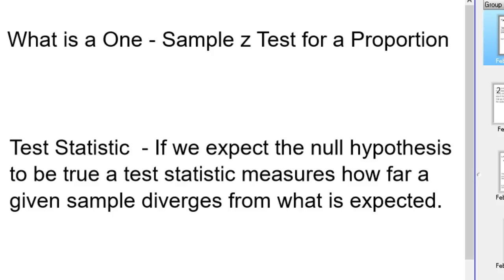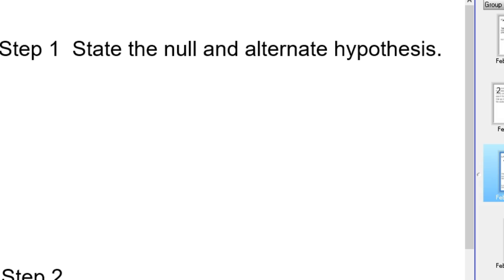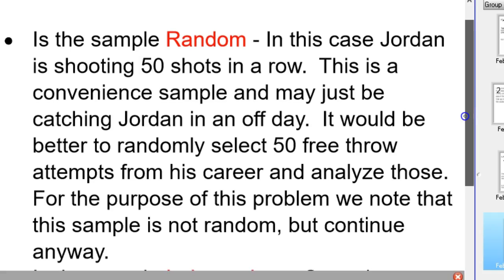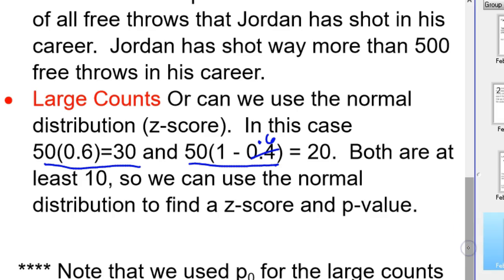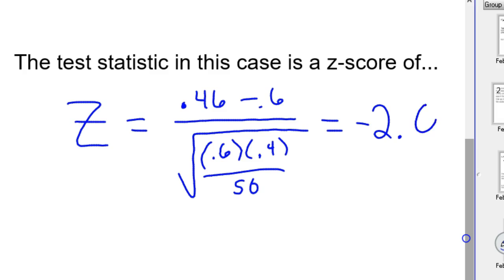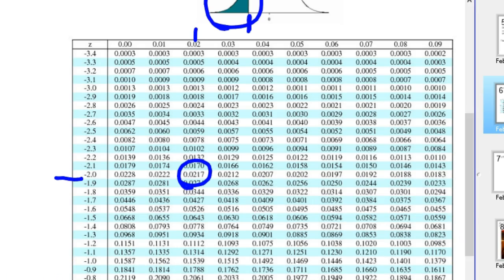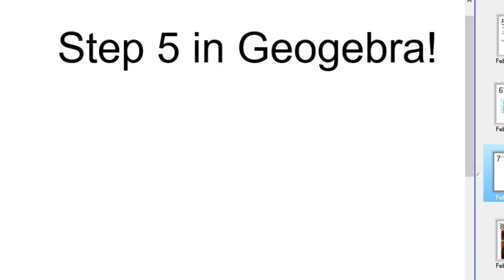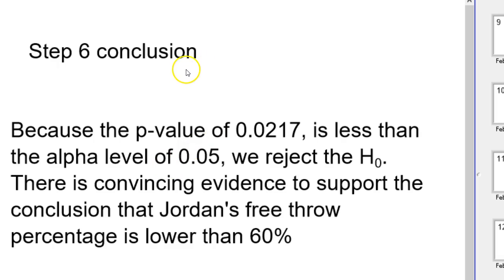One Proportion z test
Here I go through a one proportion z test and show multiple methods to find the p-value.  I show p-value with a TI nspire, Geogebra, and with tables.  Hope this helps